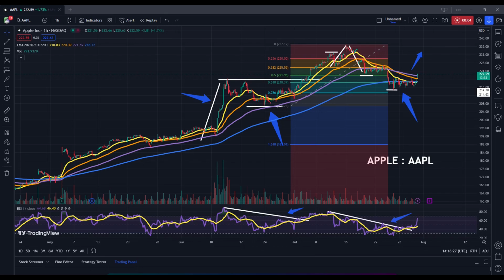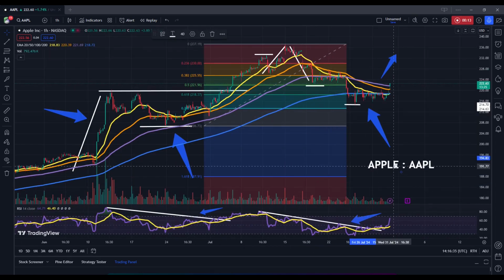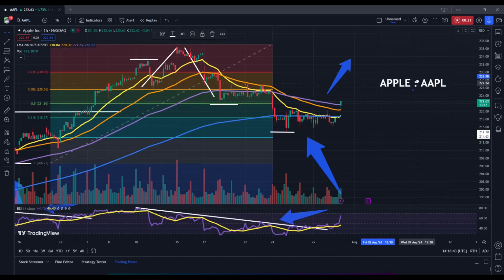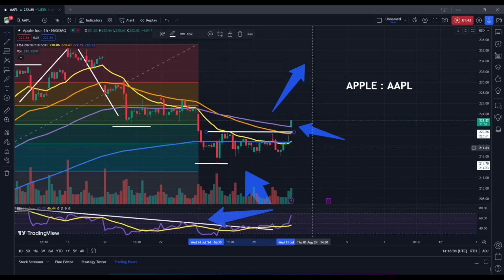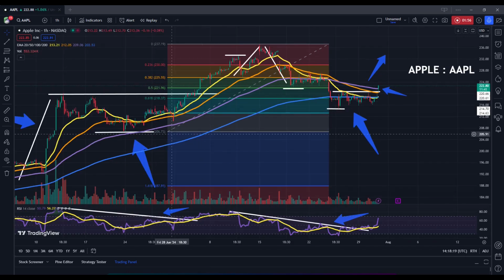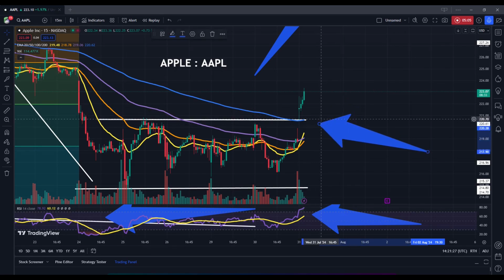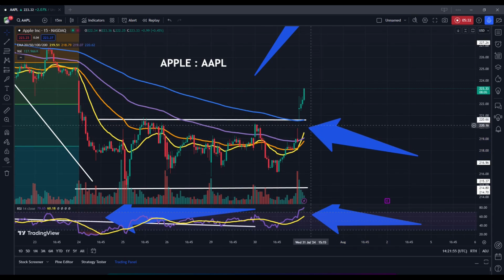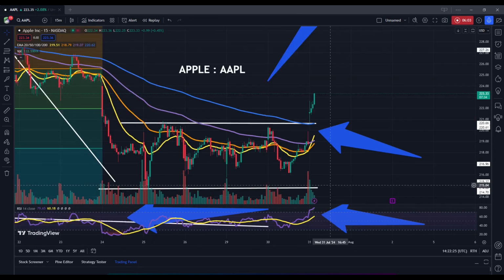Avoid These Apple Stock Mistakes Now (AAPL STOCK)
Learn how to avoid common mistakes when trading Apple stock (AAPL). Whether you're a beginner or experienced investor, these tips can help you make better decisions when it comes to investing in one of the best stocks to buy.

AAPL : Buy or Sell? - AAPL Stock Price Prediction (with Trading Levels) for actionable investments in real-time financial markets.

$AAPL : BUY or SELL?